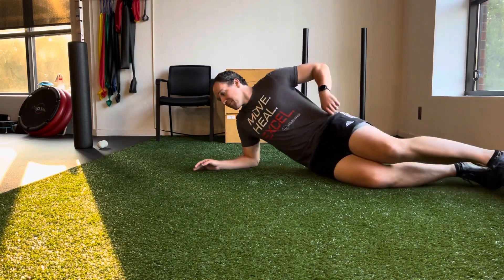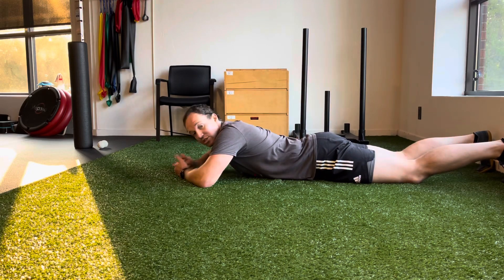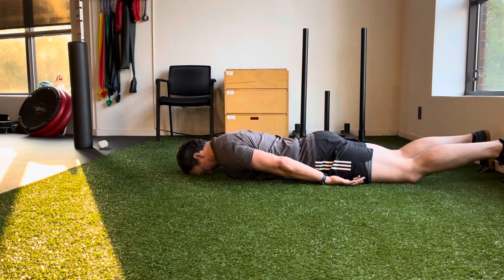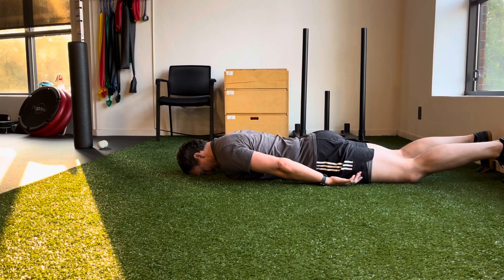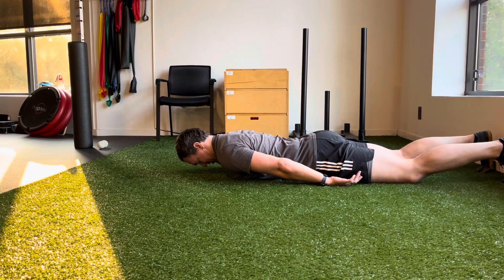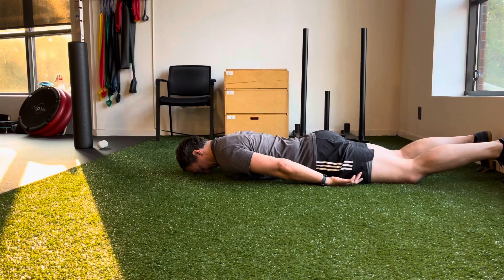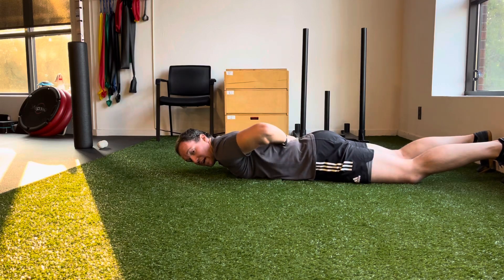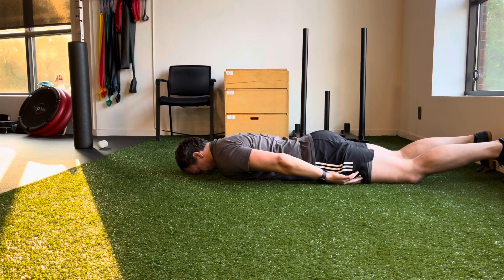Prone Cervical Retraction